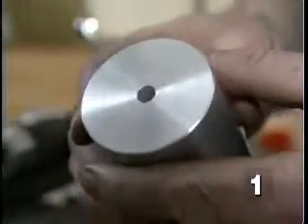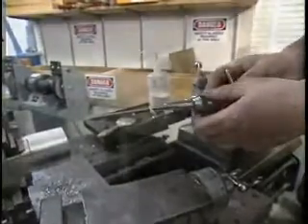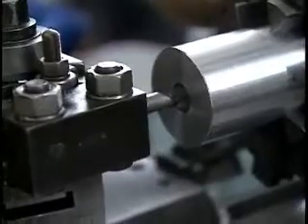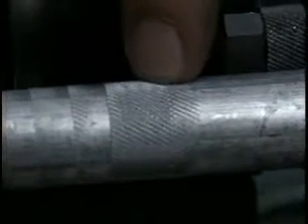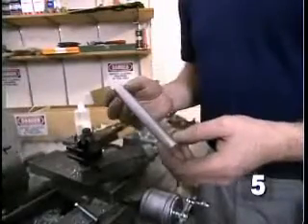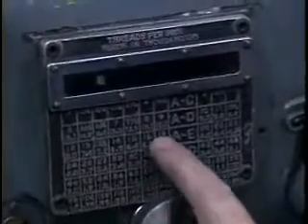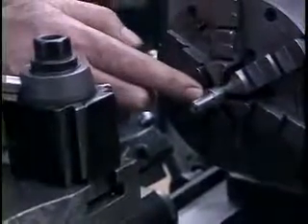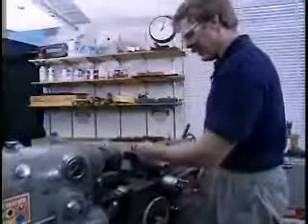Machine Shop 9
Duration 47:33Lathe 21 Tapping2 Boring3 Knurling4 Cutting Tapers with the Compound5 Turning Shafts Use of live center6 Single Point Thread Turning